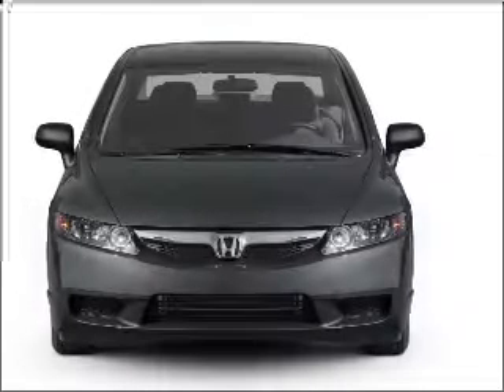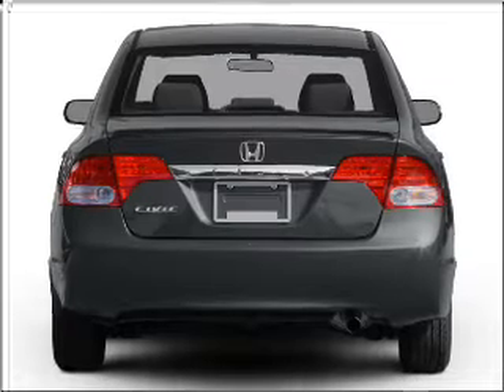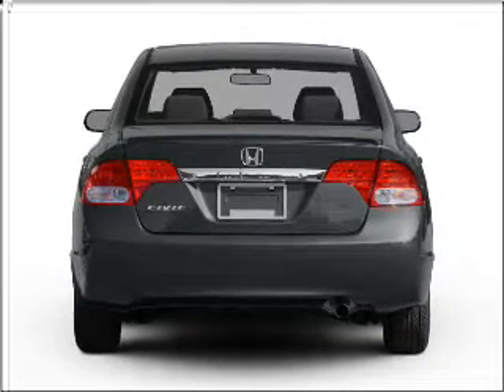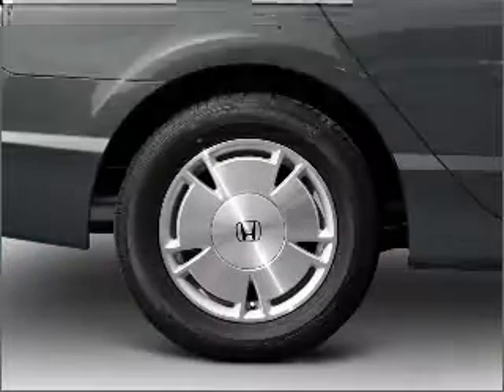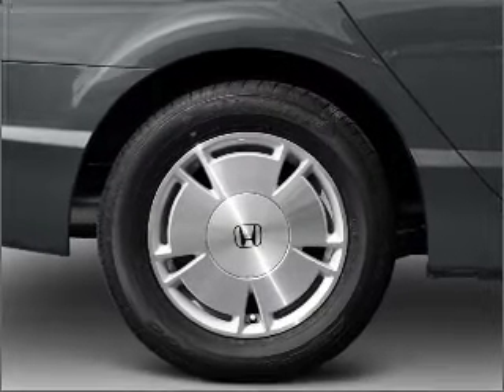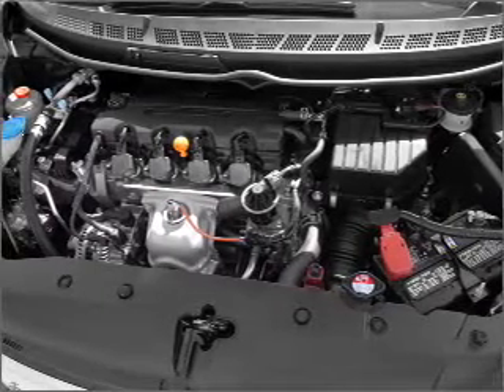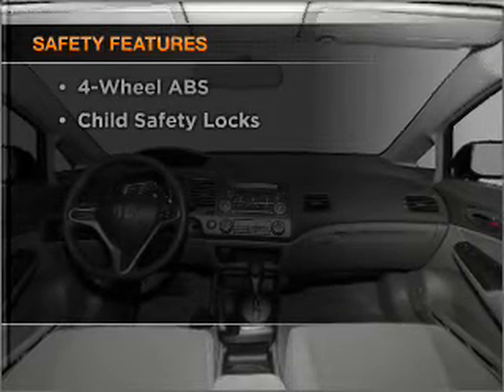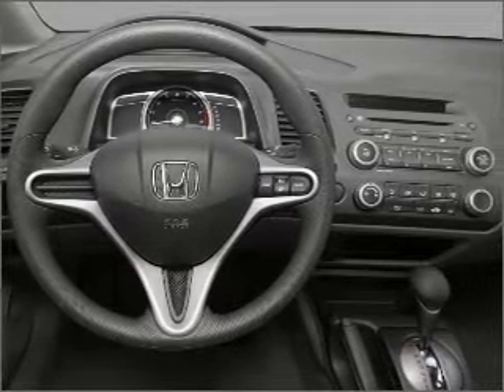2010 Honda Civic - Glendale CA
Year: 2010
Make: Honda
Model: Civic
Trim: LX
Engine: 1.8 liter inline 4 cylinder 16 valve
Transmission: 5-Speed Automatic
Color: Crystal Black Pearl
Mileage: 22560
Address:
727 South Brand Boulevard